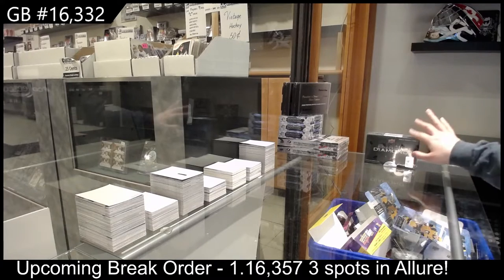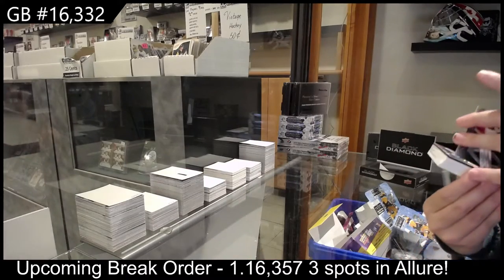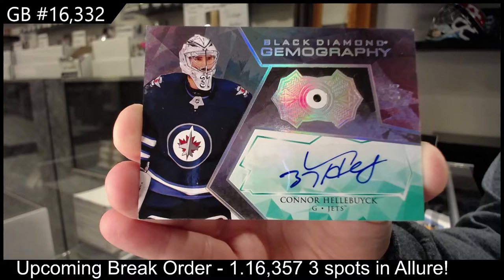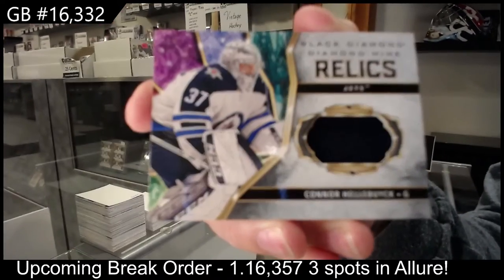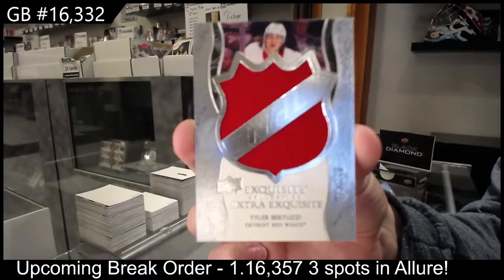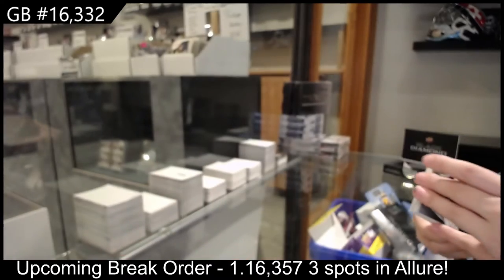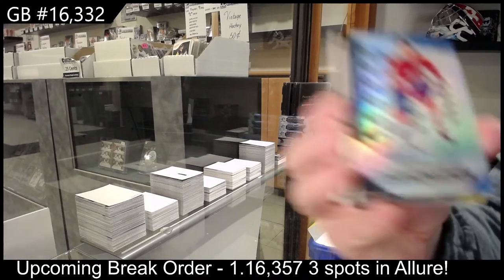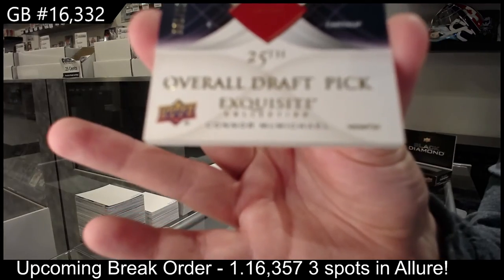20-21 Upper Deck Black Diamond Hockey 2 Box Break - C&C GB #16,332